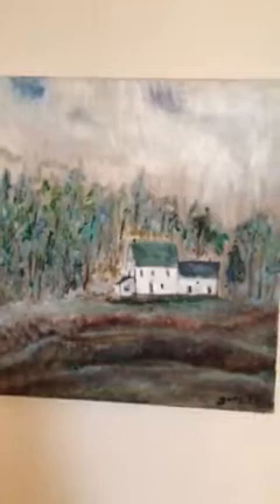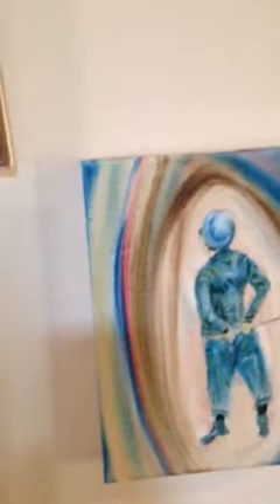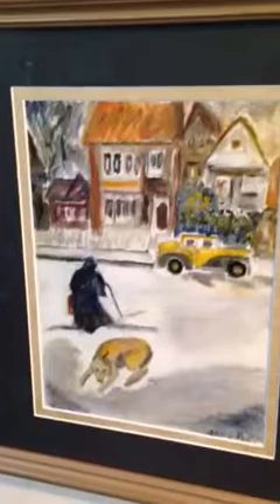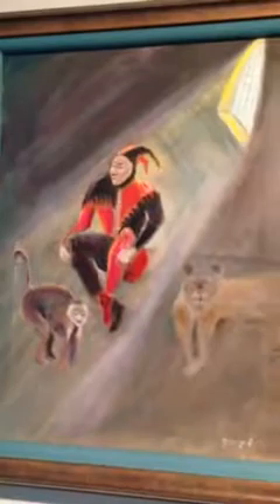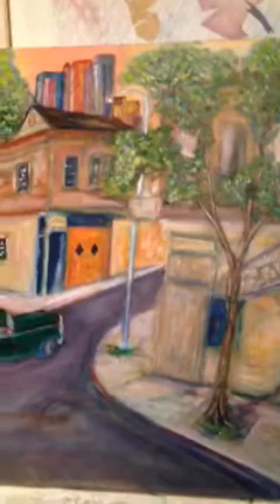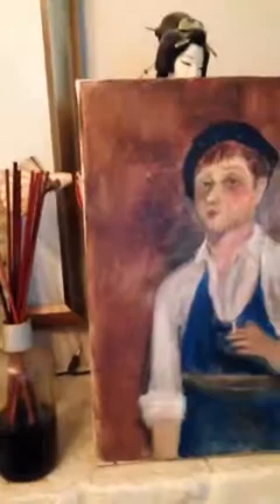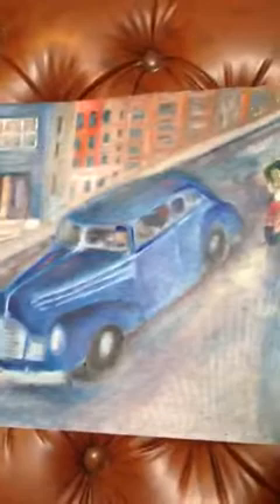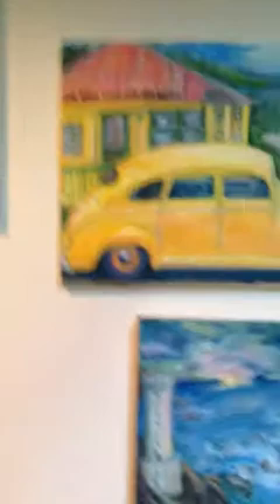Art for sale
First I want to put my work in view--if there is any interest, I will price my work!